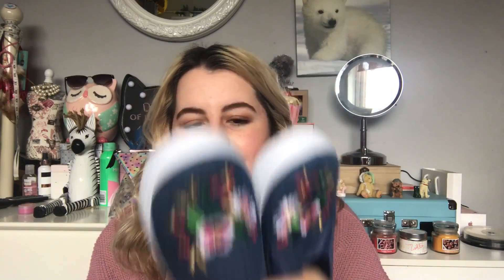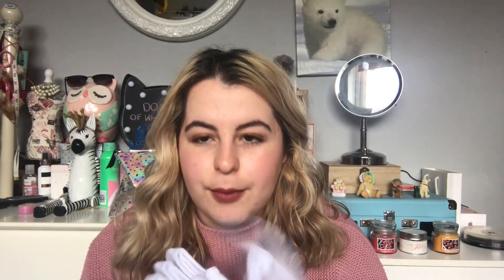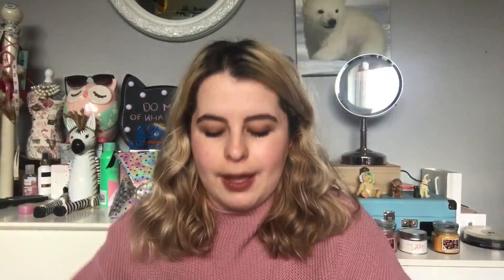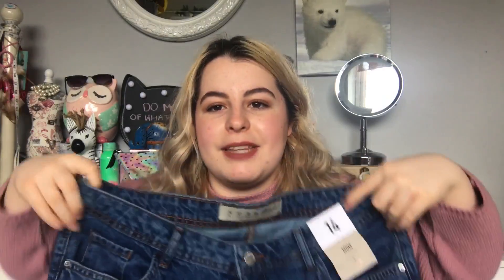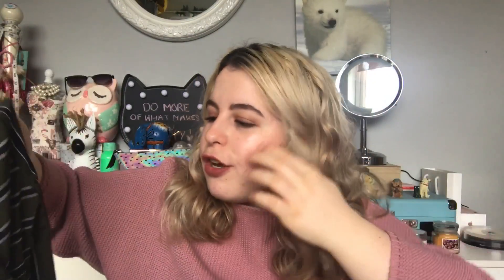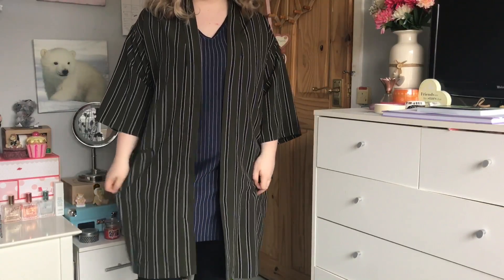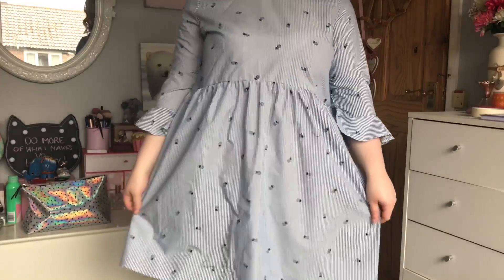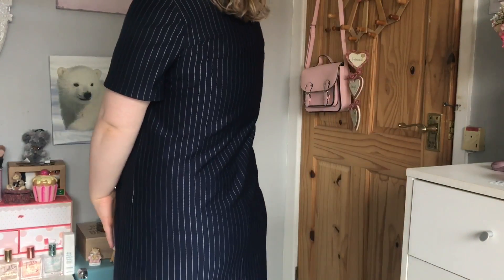APRIL PRIMARK TRY-ON HAUL